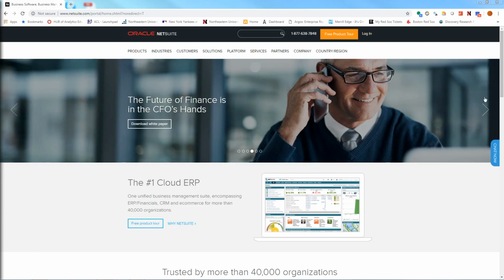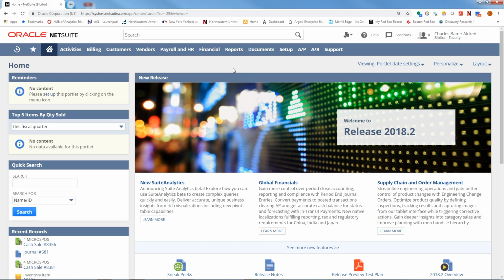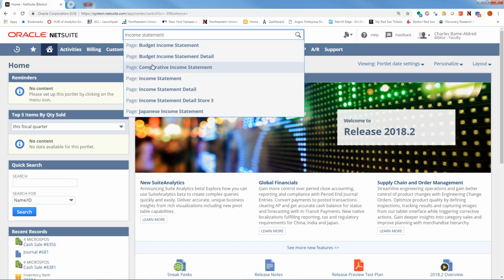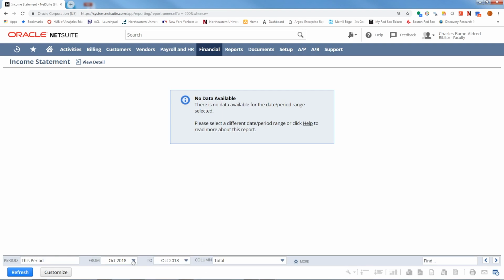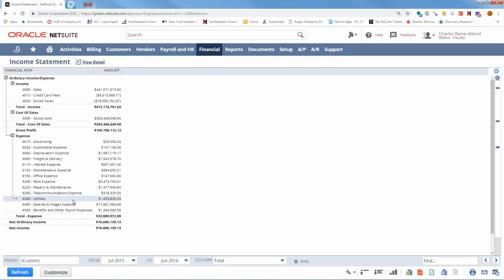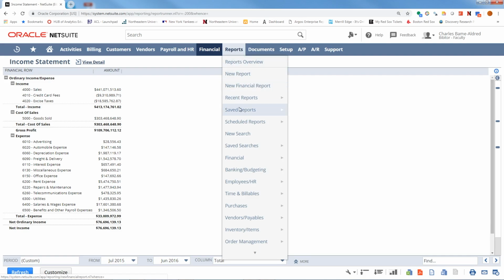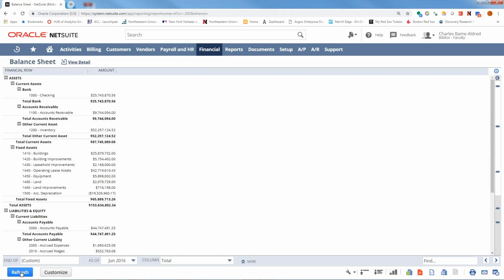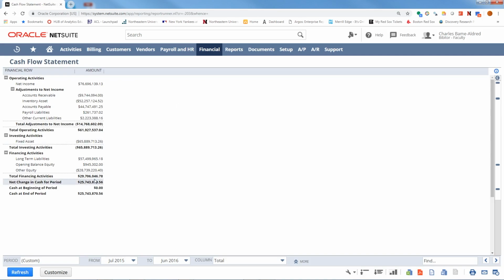Basic Financial Statement